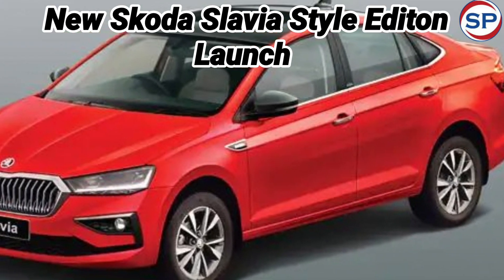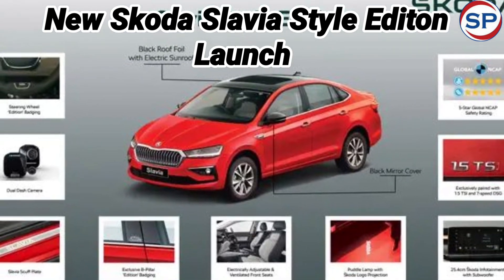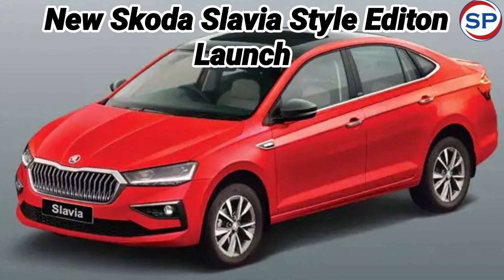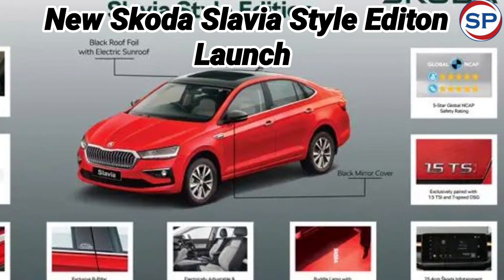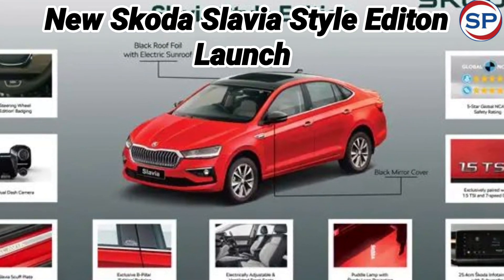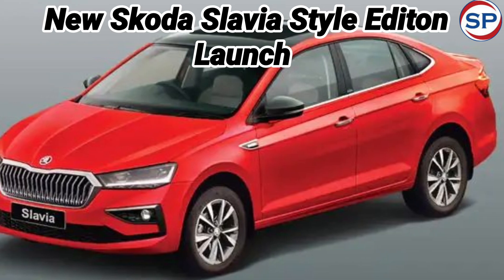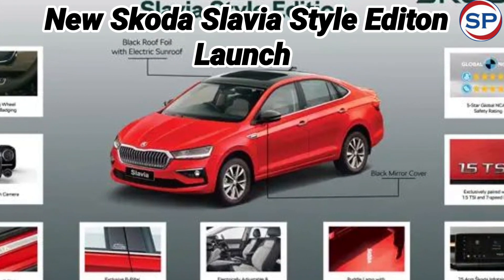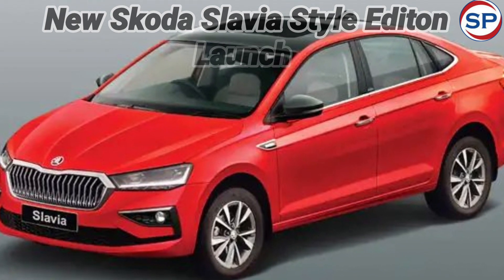Skoda launches new Slavia Style Edition, only 500 people will be able to buy this car, know price